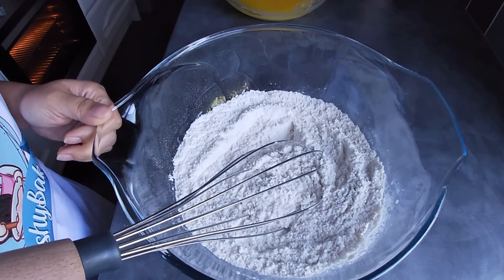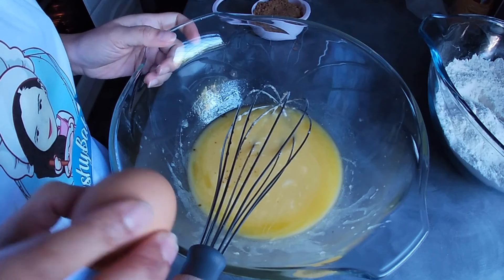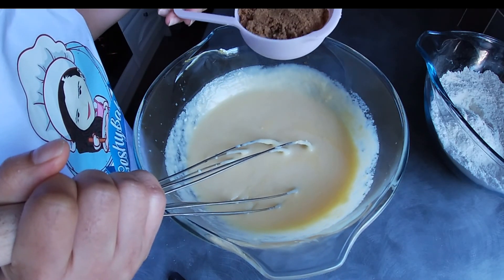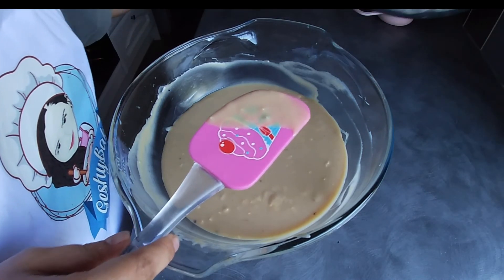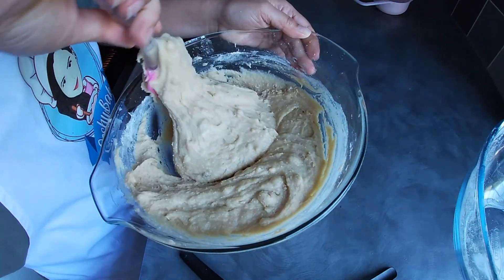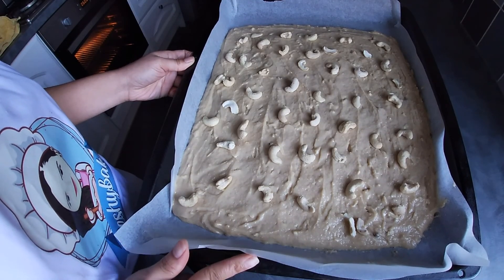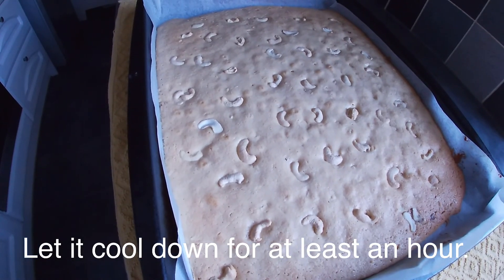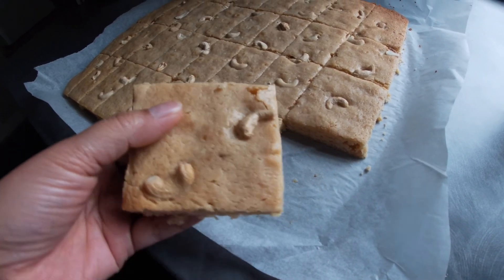Butterscotch/Caramel Bars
Dry Ingredients:
2 cups all purpose flour
1 tsp baking powder
1/2 tsp salt
1/2 cup sugar
1 cup powder milk

Wet Ingredients:
1 cup or 250g melted butter room temperature
1 tsp vanilla
2 eggs
2 egg yolks
1 can condensed milk
1/2 cup brown sugar
1/2 cup crushed cashew nuts

1/2 cup cashew nuts for toppings or any nuts of your choice.

Notes:
Preheat the oven at 170 celcius for at least 10 mins before baking.

Do not over mix the batter

Let the caramels bars cool down completely before cutting. Minimum of 1 hour.

Bake at 160 degrees celcius for about 20-25 minutes. Depending on how your oven works and how big or small your trays are.
Smaller trays require longer baking time.
I’m using 17”13” tray for this recipe for thin caramel bars.
For smaller tray and thicker bars e.g. 7”x12” u can bake it for approx 30-35 mins.

Do not over bake otherwise the bars will not be gooey. It will have the same taste though, just different texture.

Do not reduce the sugar. This recipe has enough sweetness in it.